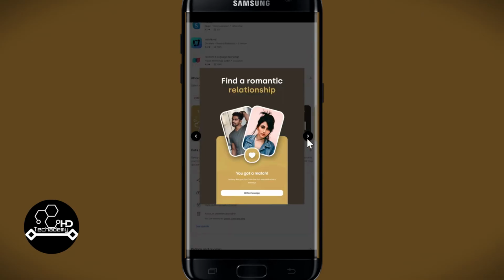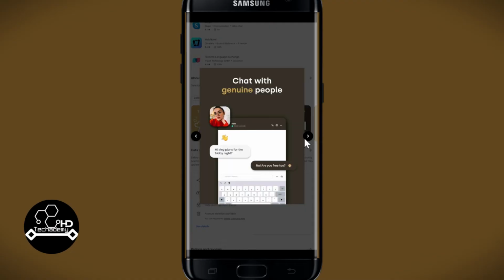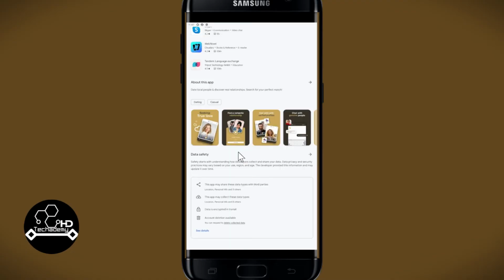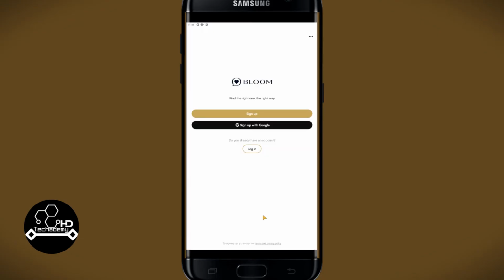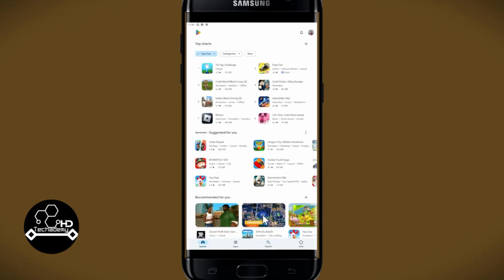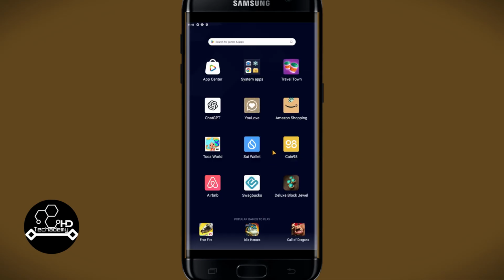How to Download and Install the Bloom Dating App on Android? 2024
Ready to connect and meet new people? 💕 In this video, I’ll show you how to download and install the Bloom Dating app on your Android device. Follow these simple steps to start your journey to finding meaningful connections today!